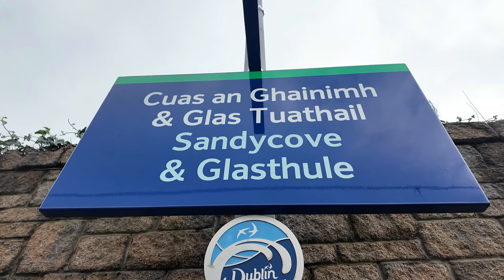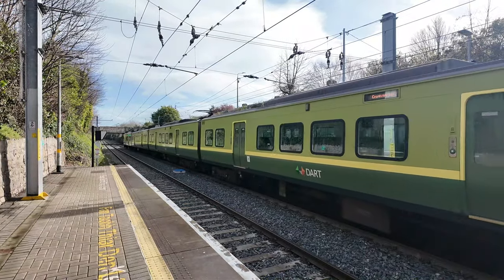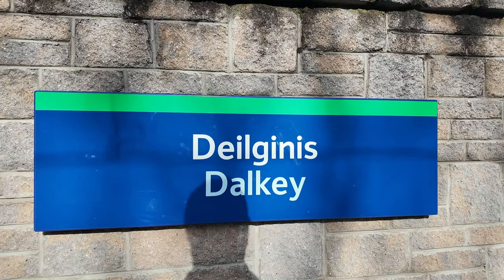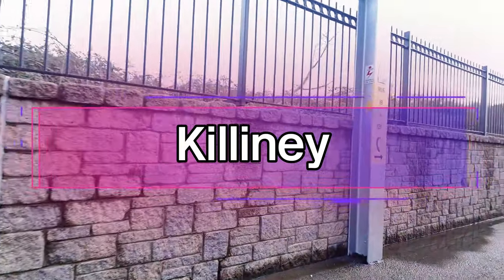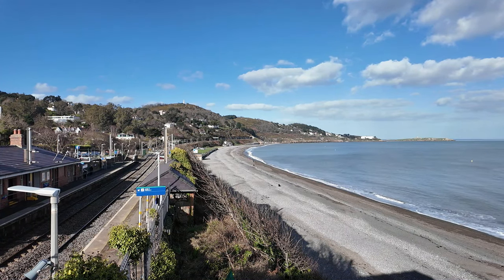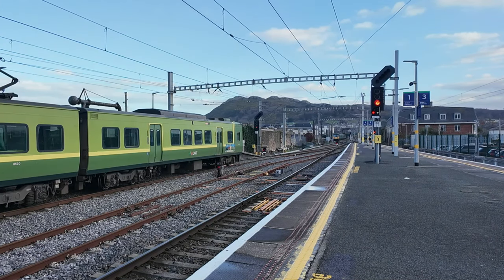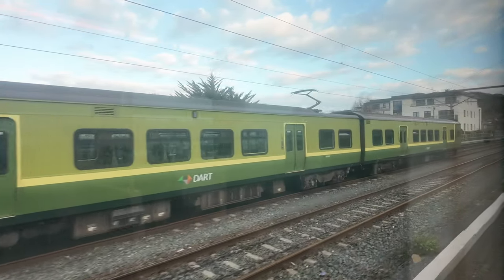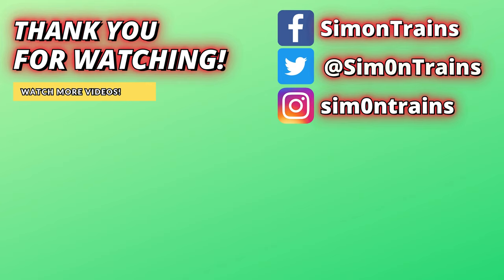Train Journey Through Dublin's Coastline Ending in Greystones Beach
In today video, SimOnTrains carries the final six stations of visiting every station between Dublin and Greystones on the iarnród Éireann's DART

The final part of this DART journey to Greystones see some amazing stunning coastal views and also some amazing railway stations as well as some lovely station buildings and features Glenageary, Dalkey, Killiney, Shankill, Bray and Greystones.

The views at Killiney and between Bray and Greystones are epic and is a must watch just to see the amazing stunning views!

Thornaby 37
barrowc
BRIAN SMALL
PlatformEdge
Ian R
TicoSprinter
SarahWithTheTrains
ethan46441
Rainham Rail Enthusiast
West Midlands Transport Hub
Lee K5NOW
Reece's Trains
Merseyside and North West Responses

barrowc
Martin'sMiscMix
John Roberts
David Collison
Manic
Rob K Carter Rudwick
JenOnTheMove
Sam Yates
Anthony Middleport Junction
Kai Kiefer

Lifetime Members
delticdan900